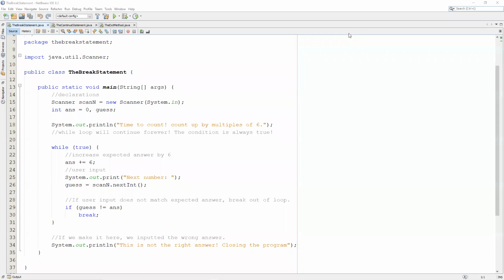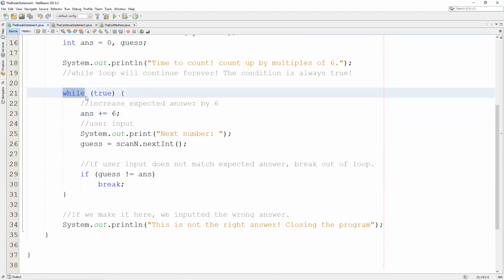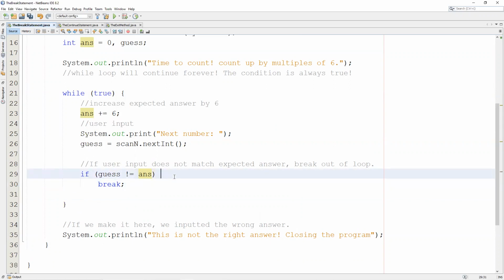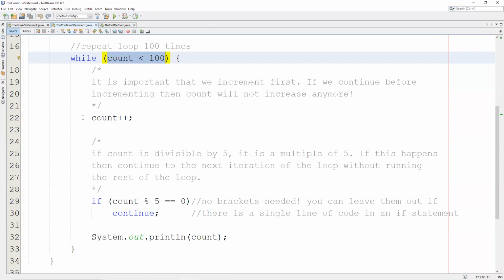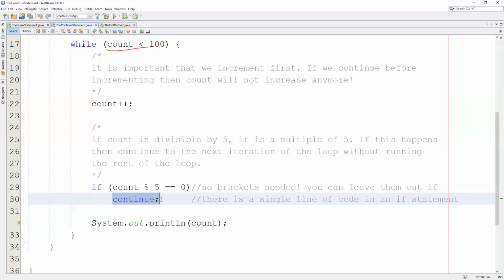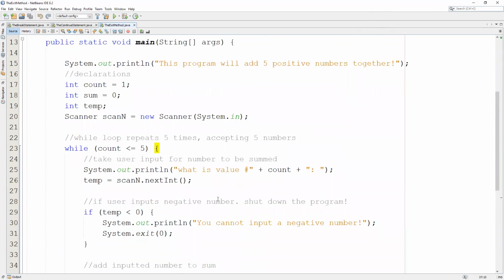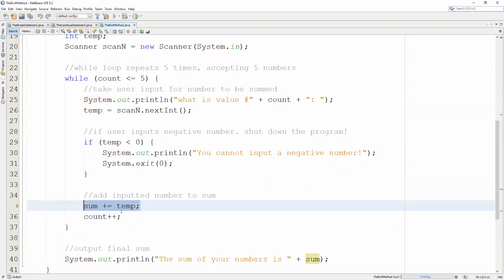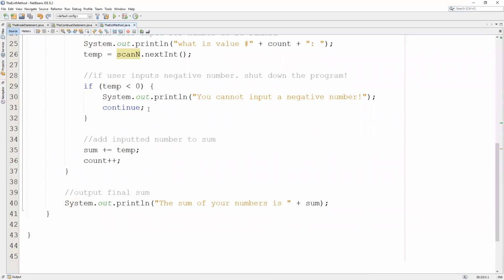Ending Loops Early Lesson